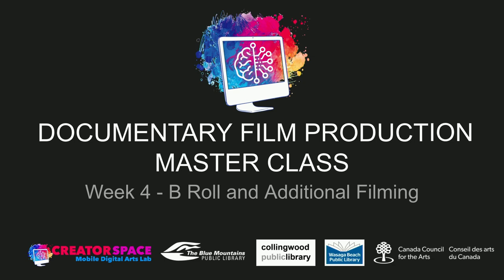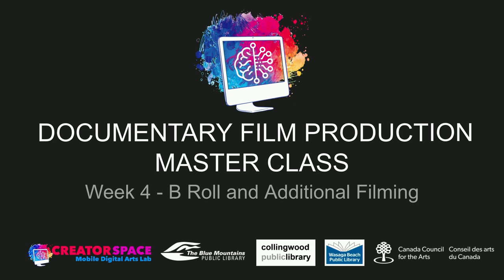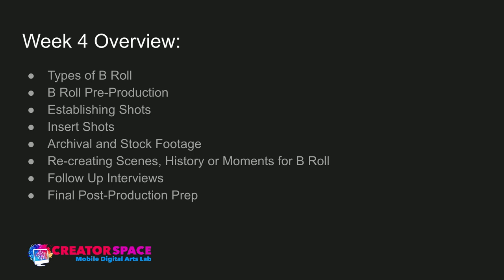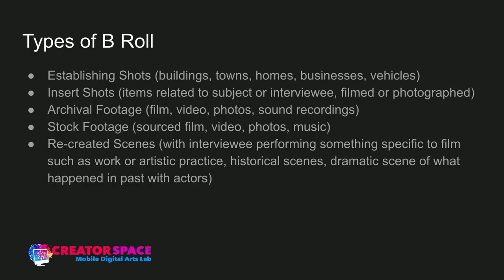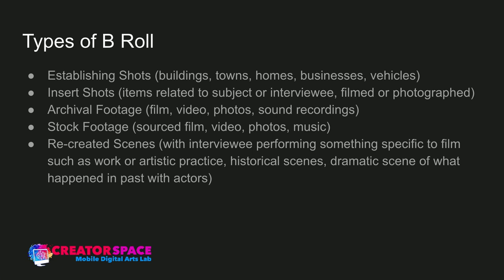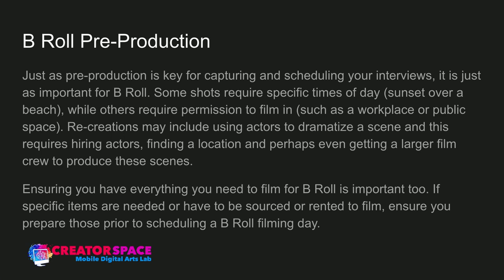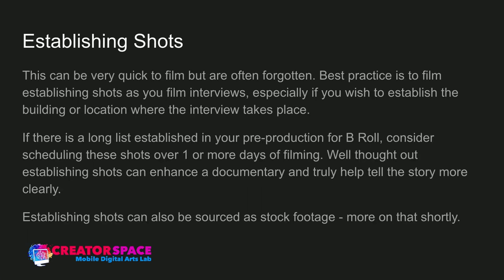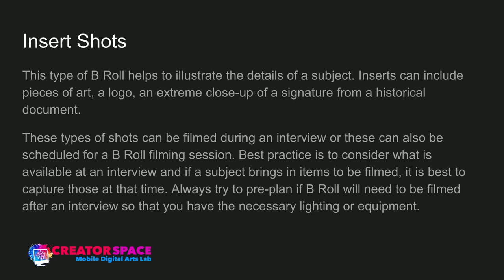Documentary Film Production Master Class: Week 4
Join filmmaker Tom Strnad as he explores the process and technique for documentary film production using the digital arts equipment such as the Blackmagic Pocket Cinema Camera 4K. Week 1 explores how to find stories, choose subjects and the pre-production process.